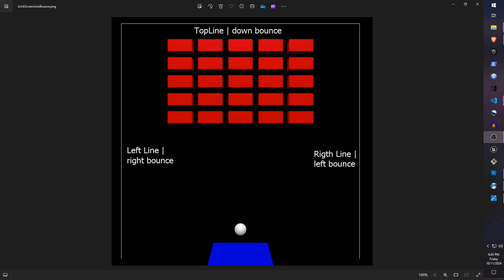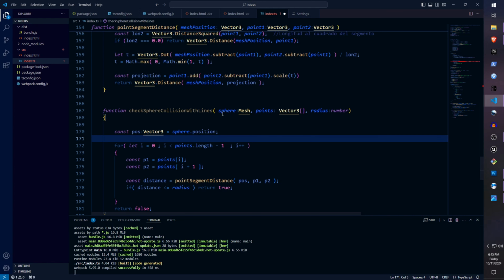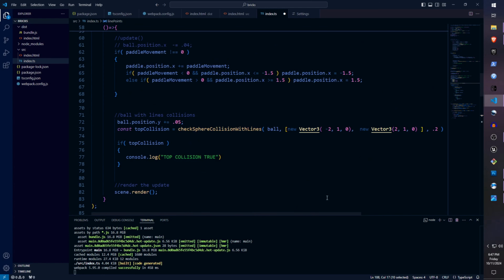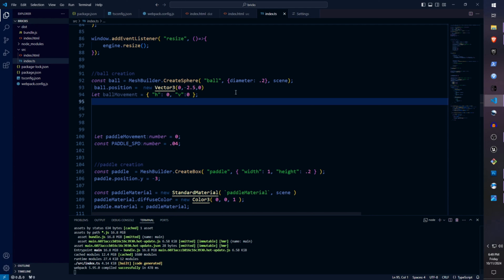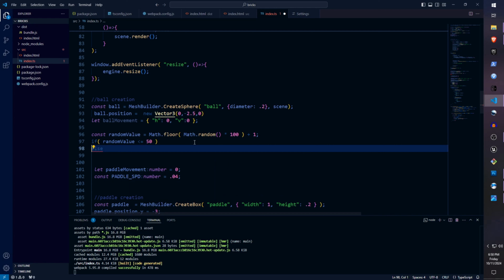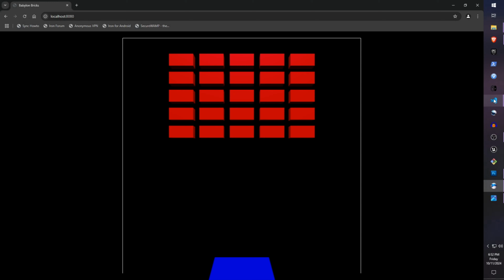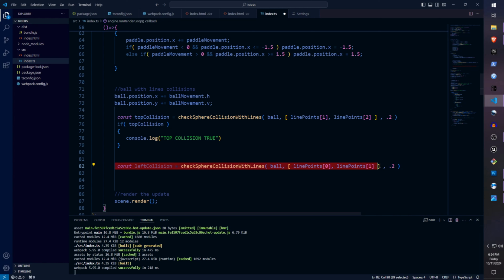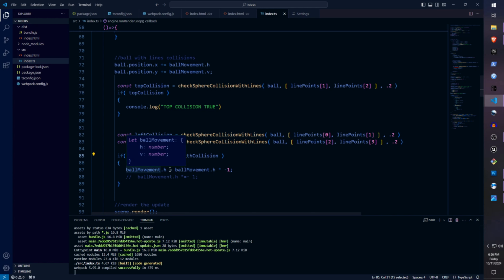Create your first videogame using babylon.js #7 Line and Ball Collisions ( ENGLISH )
We need to make our lines act as walls so the ball can bounce, we can do that using collisions.